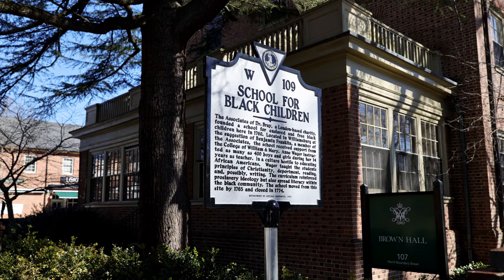Terry Meyers, retired English professor of College of William and Mary, discovered that the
Terry Meyers, retired English professor of College of William and Mary,  discovered that the building once housed the Bray School, a school for Black children in the 1760s.